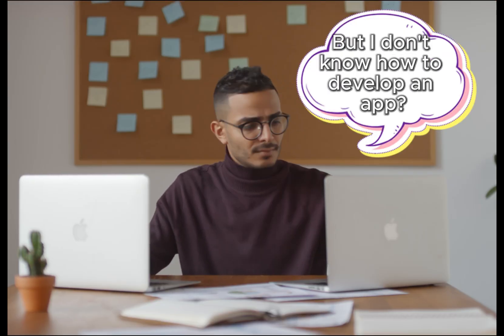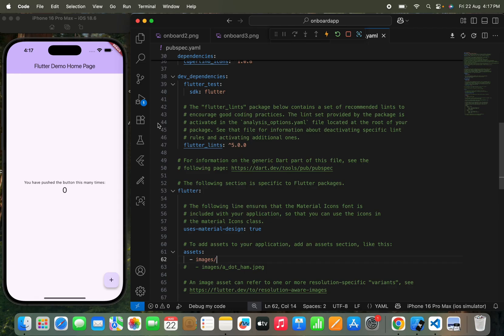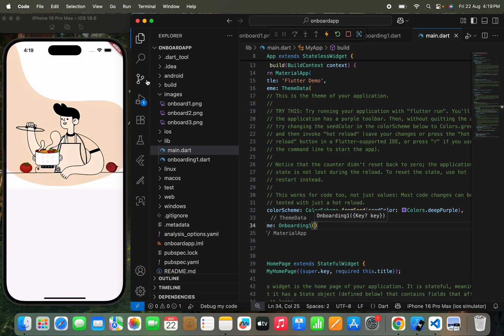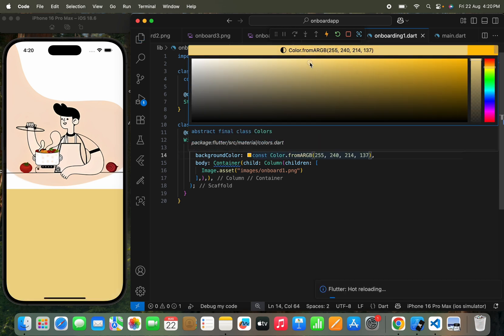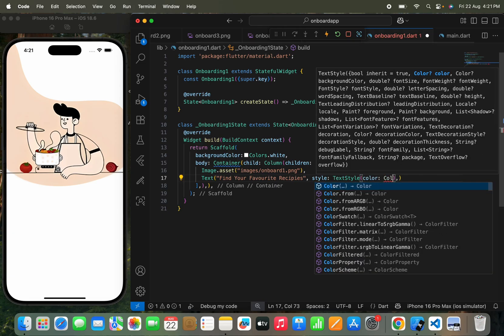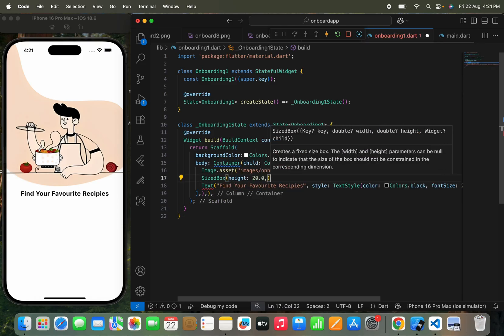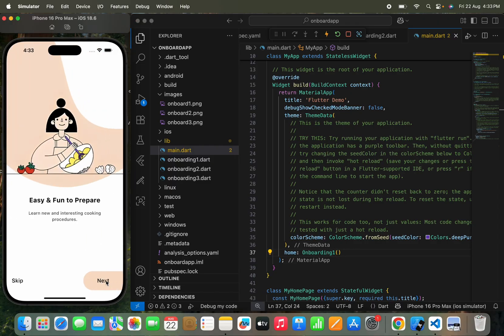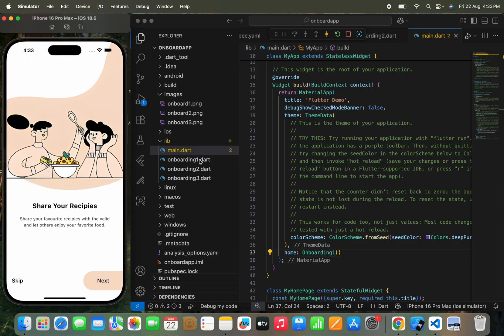🔥📱Make Beautiful Onboarding Pages in Flutter in Under 10 Minutes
📱 Got a genius idea or a college project? Let's turn it into a killer app! 💥
🎓 Whether it's your final year project or a startup dream — we build stunning apps that deliver results.
⚡ Fast. Affordable. 100% Working.